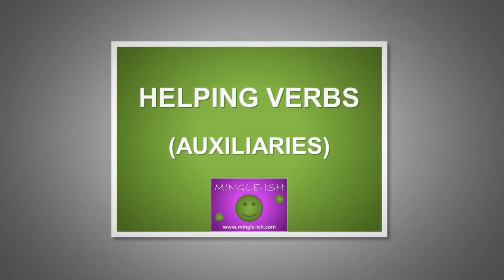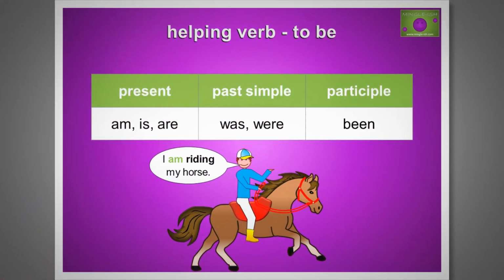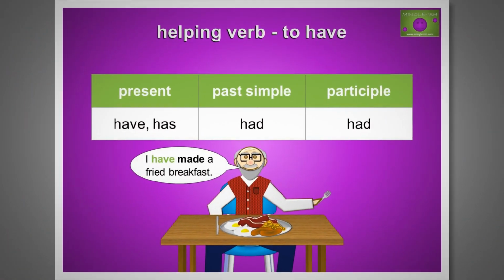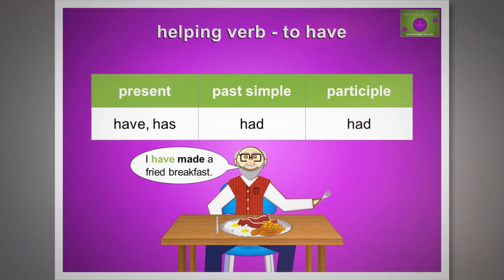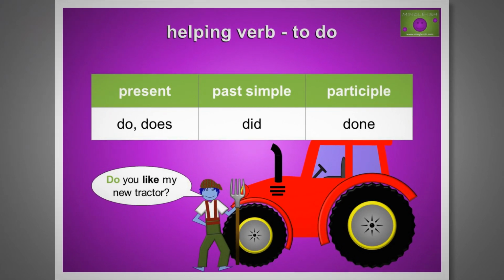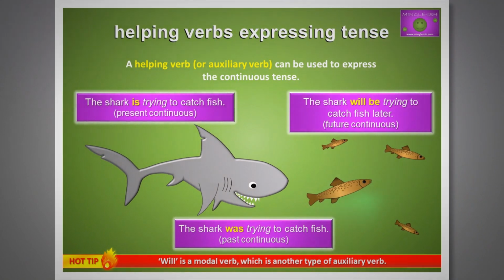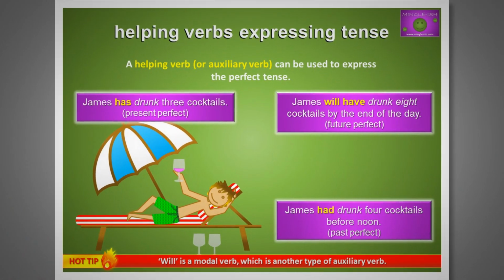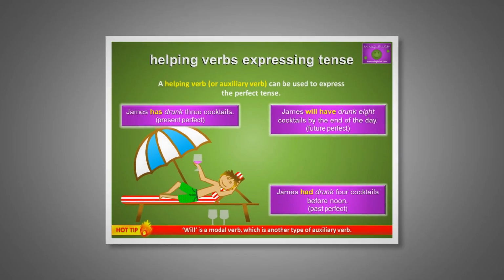Helping auxiliary verbs expressing tense: Grammar lesson #1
Boost your English skills with this essential grammar lesson on helping auxiliary verbs! Learn how to use auxiliary verbs like "be," "have," and "do" to express different tenses and make your sentences clear and accurate. We’ll break down the rules, give you practical examples, and help you understand the role of these helping verbs in everyday English. Perfect for English learners at any level, this video will help you master the basics of tense and improve your overall communication skills.